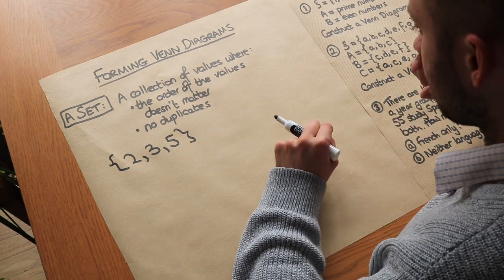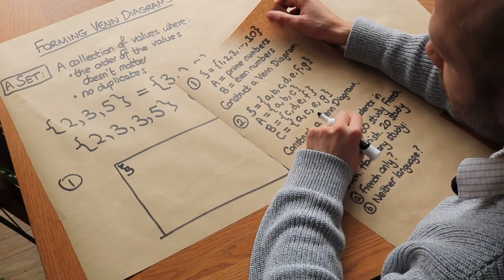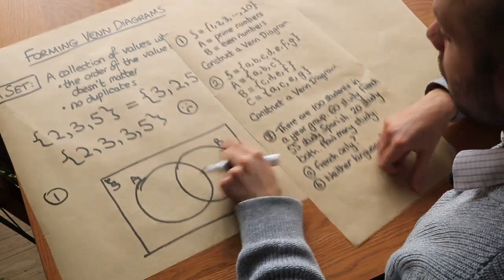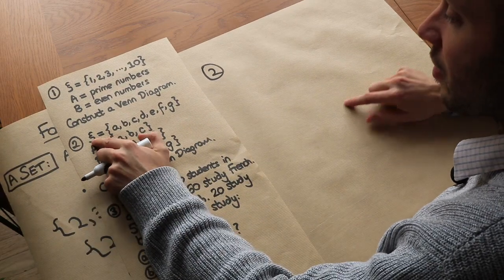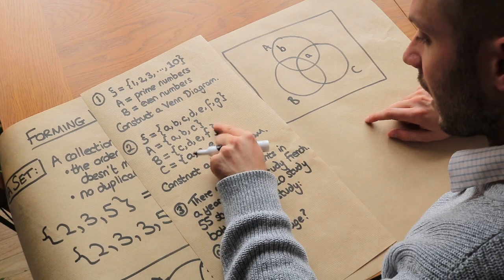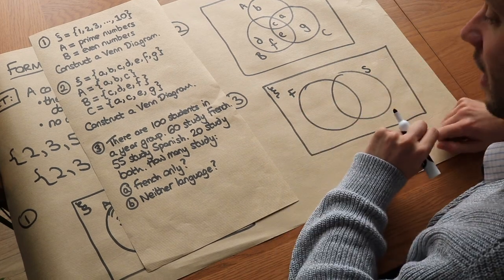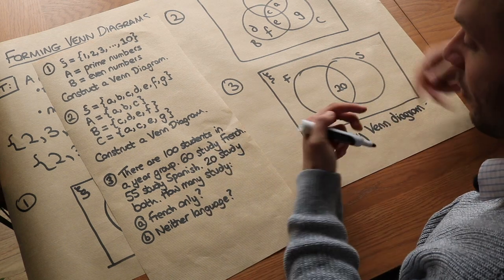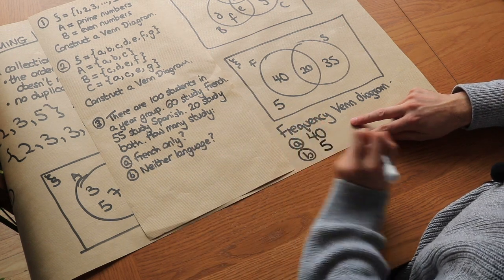Constructing Venn Diagrams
"Construct Venn Diagrams."